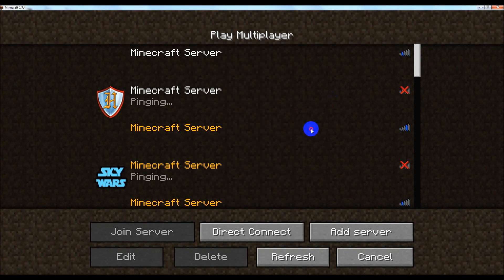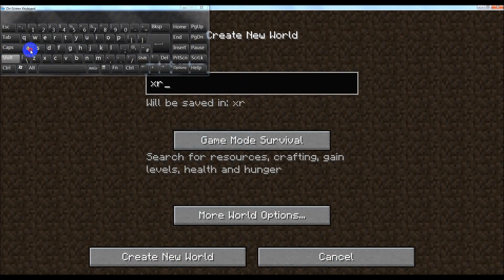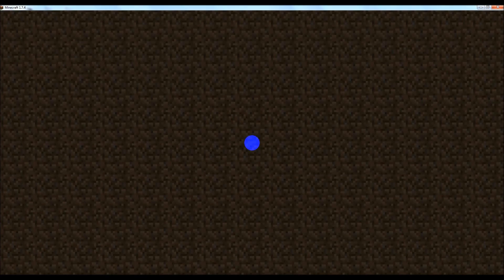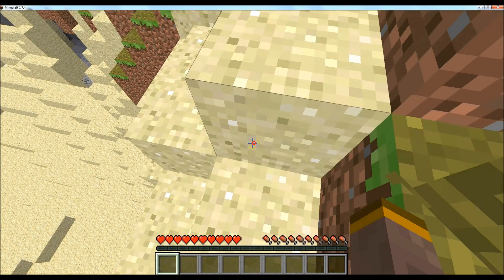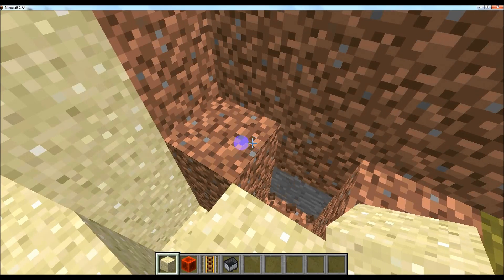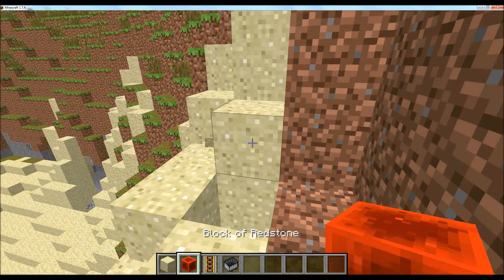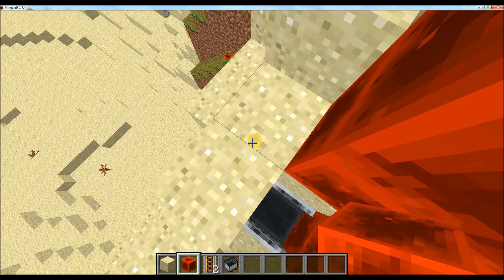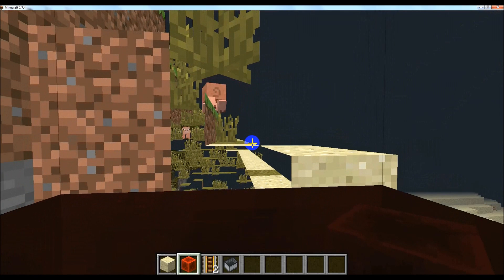xray machine bug fix 2 1.7.2 & 1.7.4